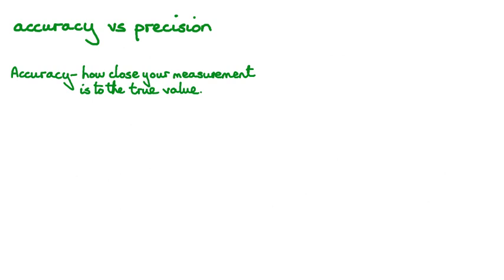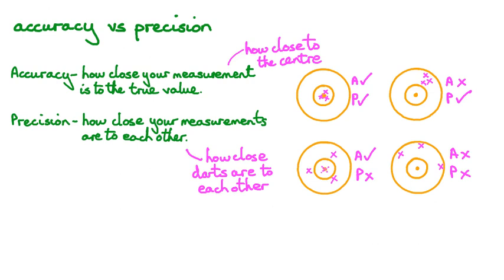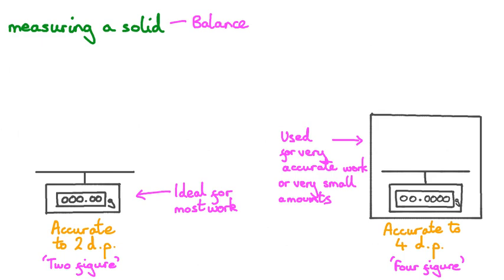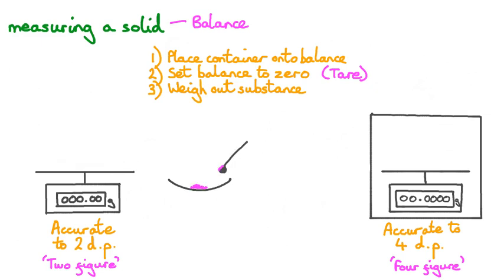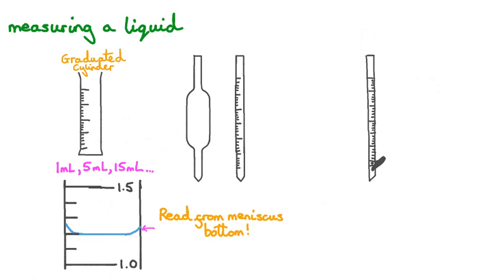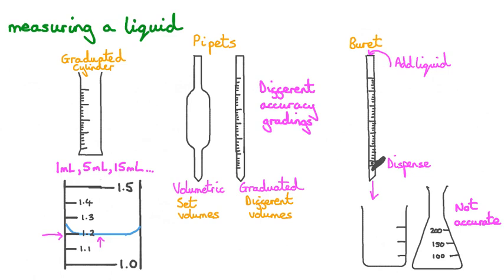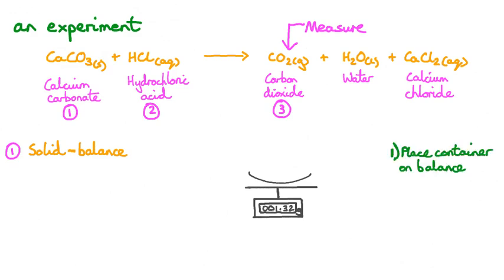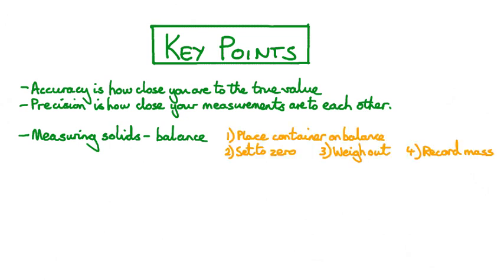Precise Scientific Measurement Methods & Glassware Explained - Accuracy vs Precision Explained!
In this informative video, we delve into the world of precise scientific measurement methods and glassware, exploring the crucial concepts of accuracy versus precision. Understanding these fundamental principles is essential for anyone conducting experiments in a scientific setting.

Join us as we clarify the differences between accuracy—how close your measurements come to the true value—and precision—how closely your measurements cluster together. Through engaging examples, including a dartboard analogy, we illustrate these concepts to ensure a solid grasp before we move on to practical applications.

We will take a closer look at various types of measurement apparatus, including balances for solids, graduated cylinders and pipets for liquids, and gas syringes for gases. You'll learn about the different types of balances, including two-figure and four-figure balances, and the best practices for measuring solids accurately. Discover the intricacies of measuring liquids using graduated cylinders, volumetric pipets, and burets, and the importance of reading measurements from the bottom of the meniscus.

Furthermore, we will examine how to effectively measure gases produced in chemical reactions, utilizing gas syringes and water displacement methods. We’ll put our knowledge to the test with a practical experiment involving calcium carbonate and hydrochloric acid, reinforcing the concepts of accuracy and precision while applying the correct measurement techniques.

By the end of this video, you’ll have a comprehensive understanding of how to measure solids, liquids, and gases accurately and precisely, ensuring reliable results in your scientific endeavors. Whether you're a student, educator, or science enthusiast, this video is a must-watch for mastering scientific measurement methods!